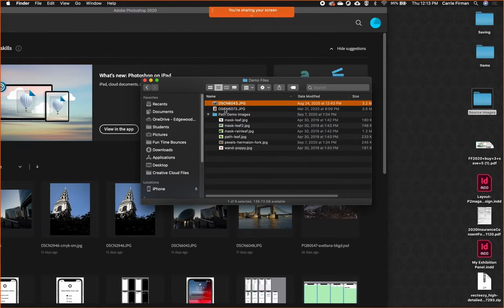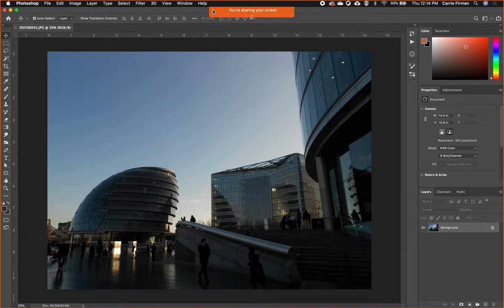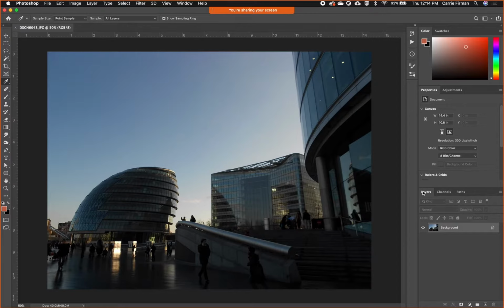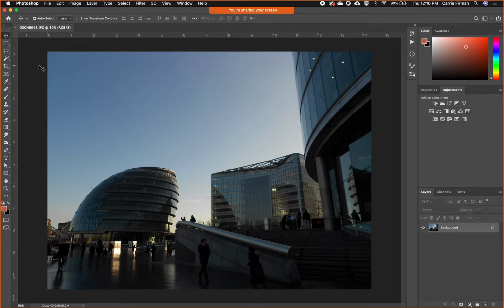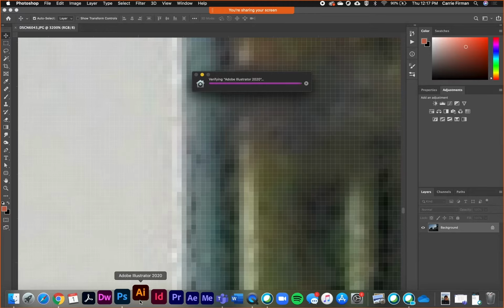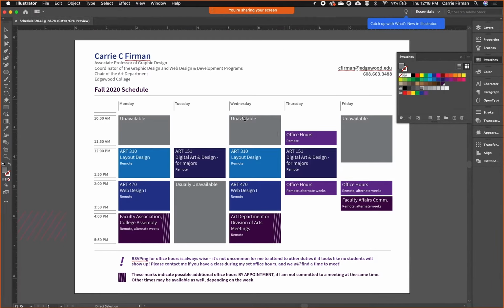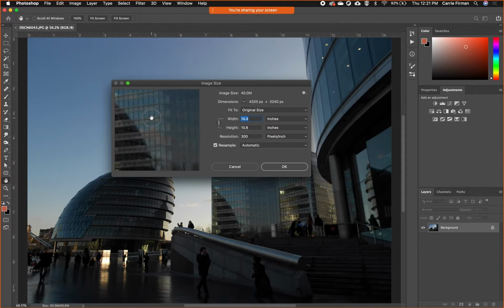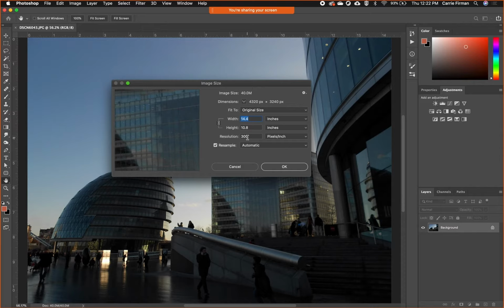Photoshop 1: Intro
Workflow and file type differences between Illustrator and Photoshop, and a brief look at the interface.